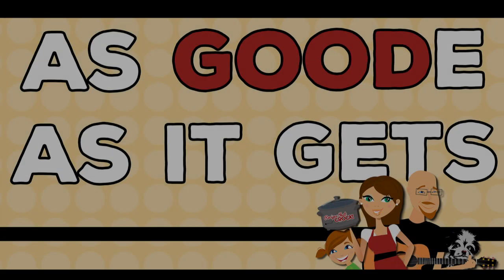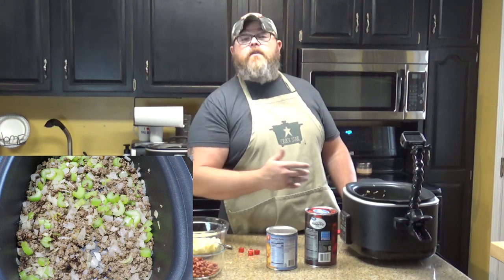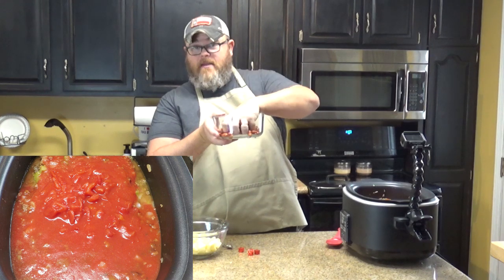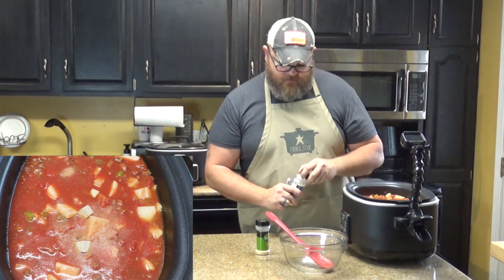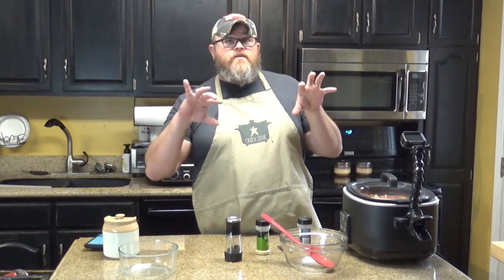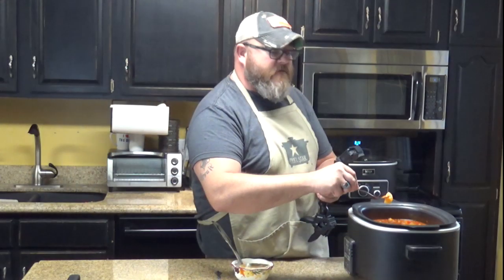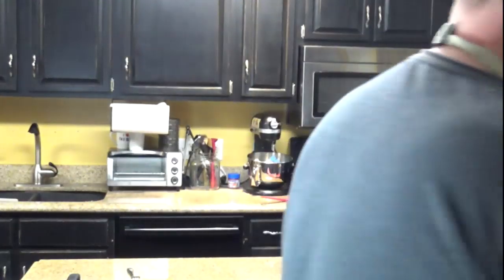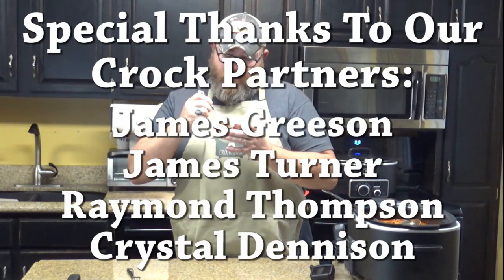Crock Pot Hamburger Soup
This Crock Pot Hamburger Soup has it all! Super easy, great flavor, meat, veggies and goes great with a grilled cheese! You really can’t ask for more!

Amazon Music: